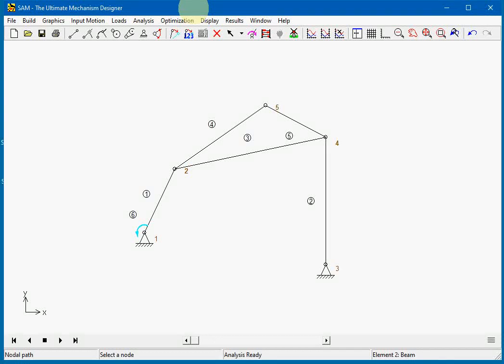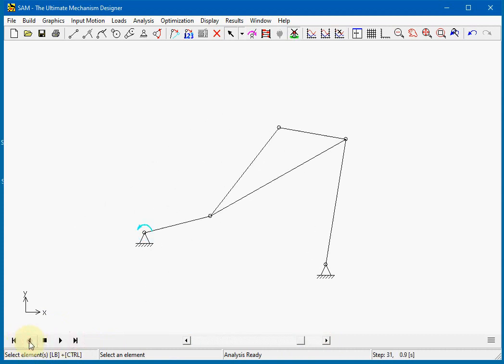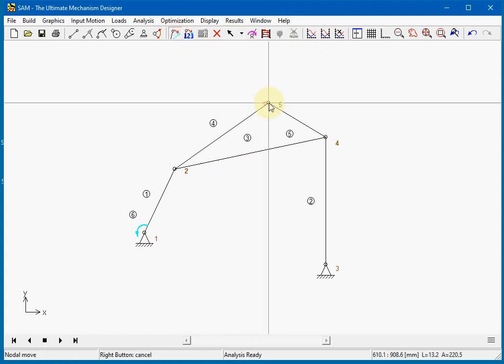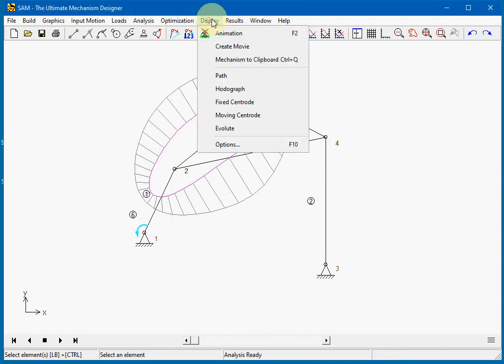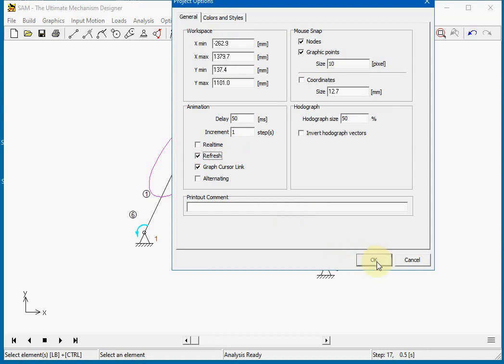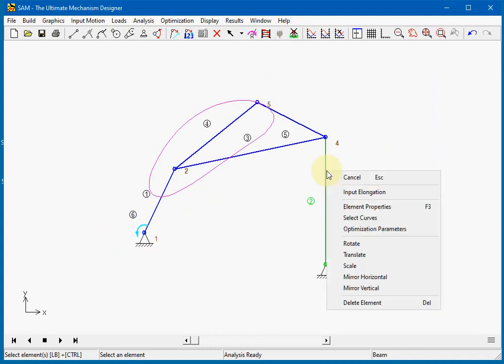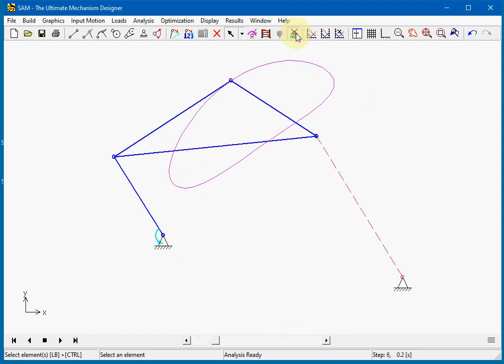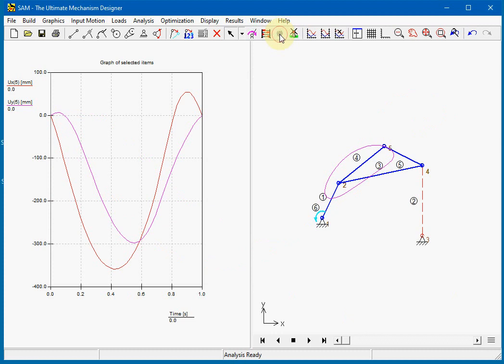Display options for SAM 8.0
Show various options for displaying the mechanism, animantion, path, hodograph, element colors, zoom and pan.